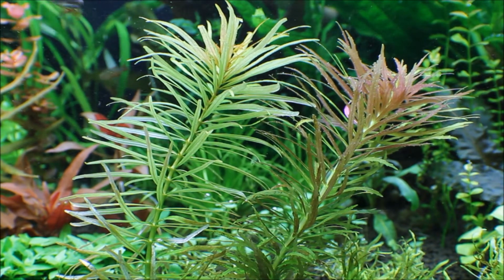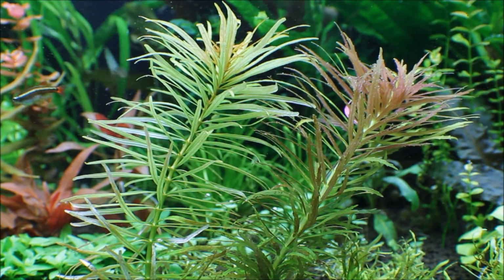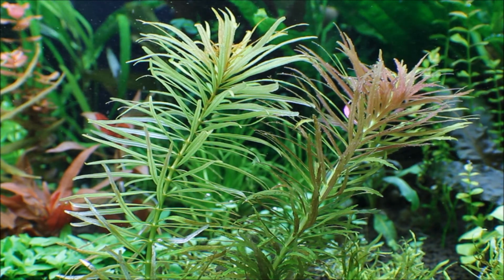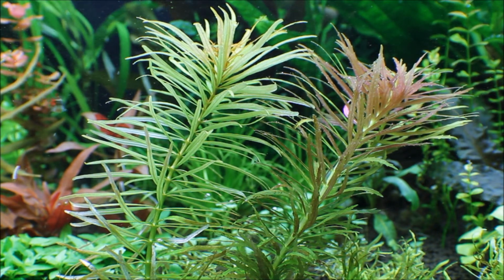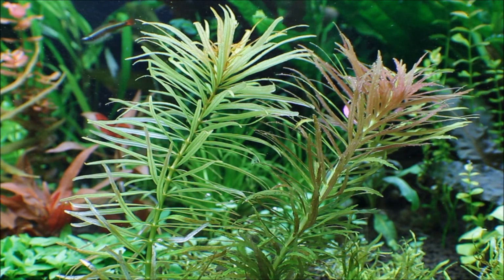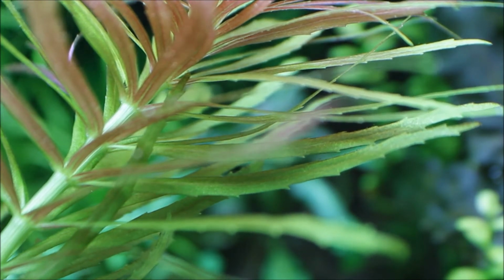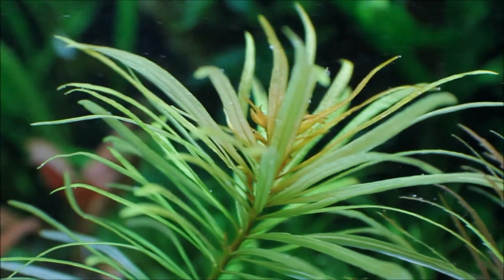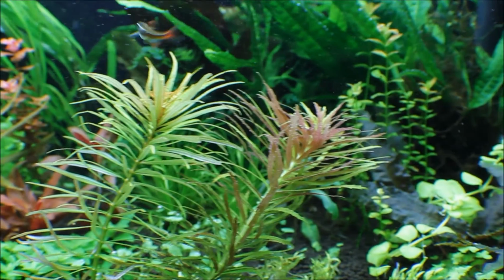Misidentified Aquarium Plants ep. 2 Limnophila Aromatica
In this episode I'm talking about Ludwigia Cuba and Limnophila Aromatica. These 2 plants have been around the hobby for some time now and sometimes do manage to get wrongfully named.